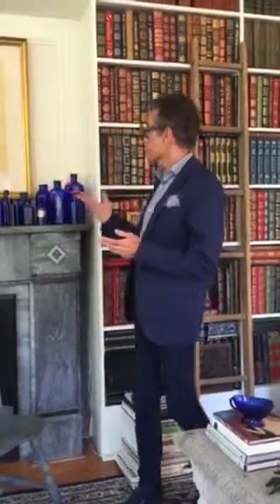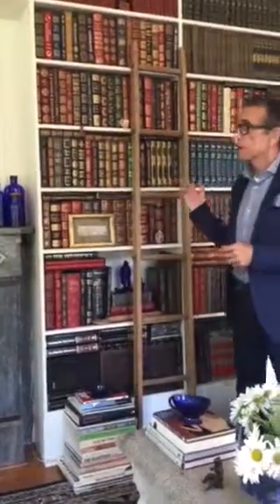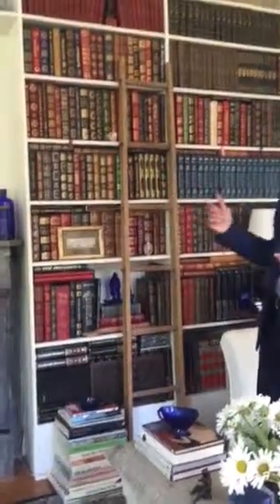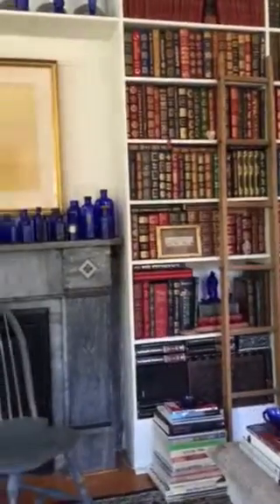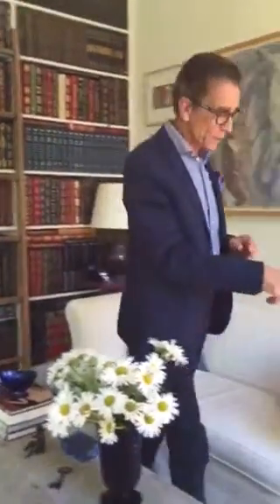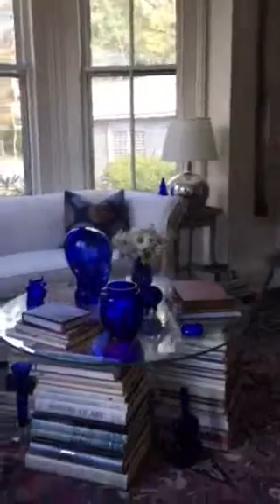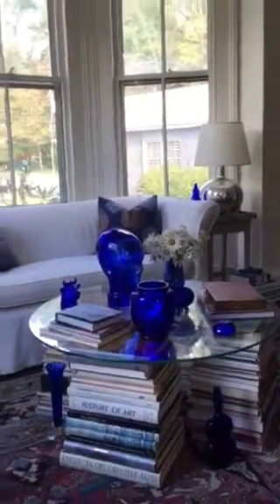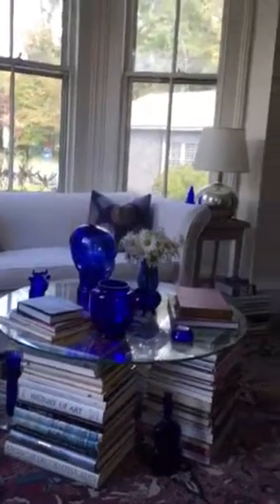Decorating with books and cobalt blue glass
Decorating with books. Decorating with cobalt blue glass. DIY decorating. Books are still relevant. How to display your collections. Interior design. Rubens Teles. TelesAdams. Easy comfortable design. New York. Hudson River Valley.